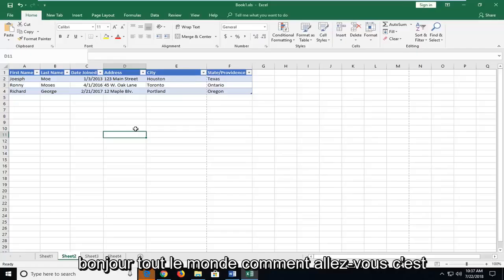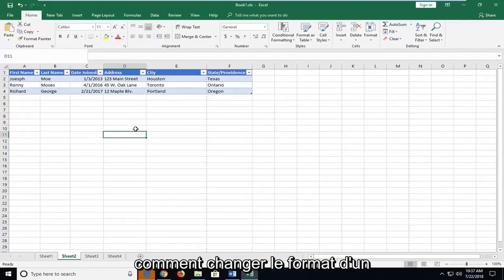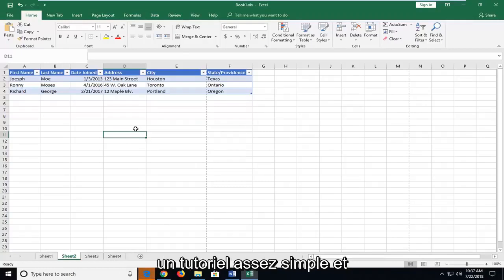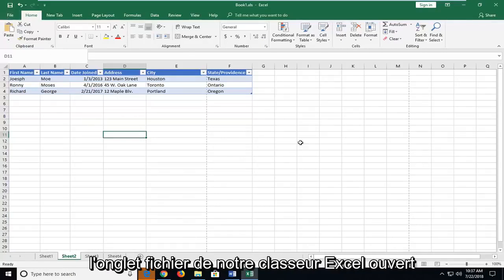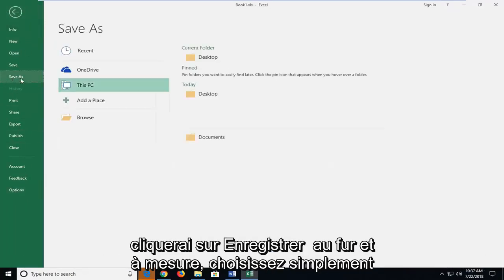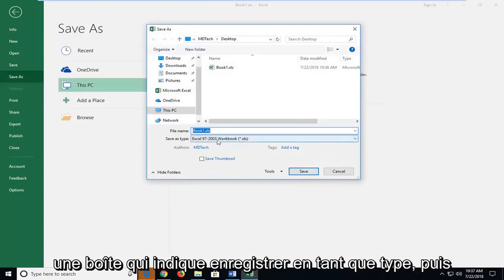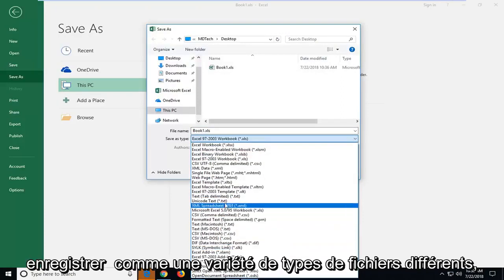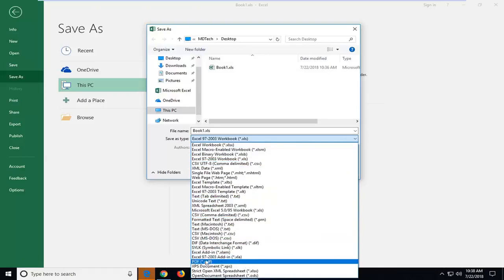[Tutoriel] - Comment modifier l'extension d'un Excel fichier?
Comment changer l'extension de fichier Excel xls, xlsx, xlsm, xlsb, xps, pdf.

La plupart du temps, vous souhaiterez probablement enregistrer vos classeurs dans le format de fichier actuel (.xlsx). Mais parfois, vous devrez peut-être enregistrer un classeur dans un autre format de fichier, comme le format de fichier d'une version antérieure d'Excel, un fichier texte ou un fichier PDF ou XPS. N'oubliez pas que chaque fois que vous enregistrez un classeur dans un autre format de fichier, certaines de ses mises en forme, données et fonctionnalités peuvent ne pas être enregistrées.